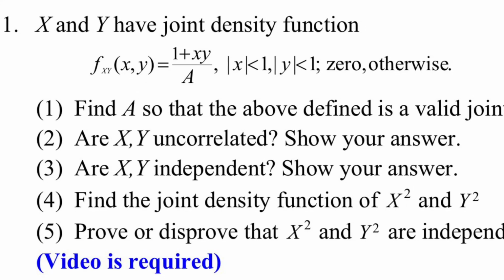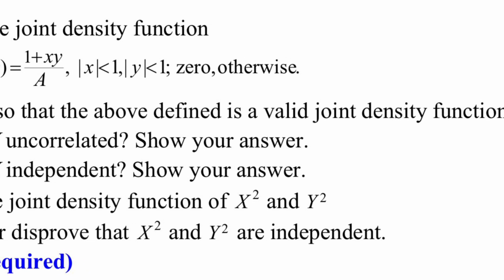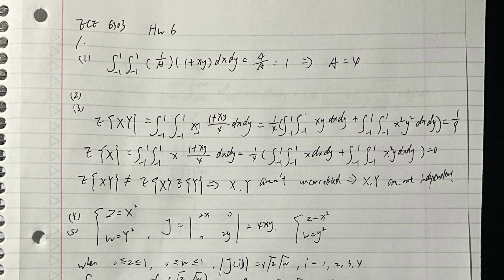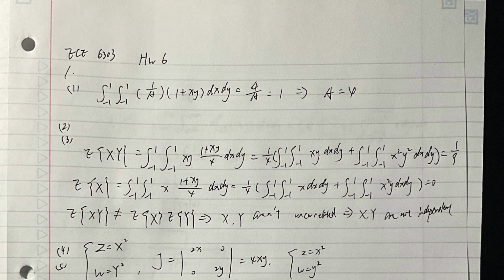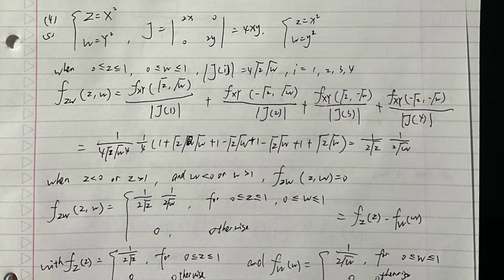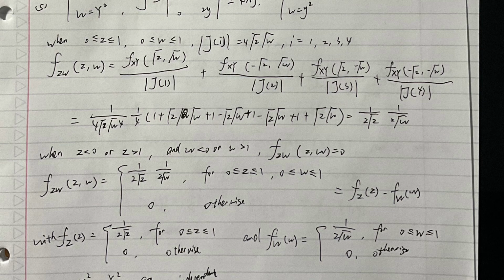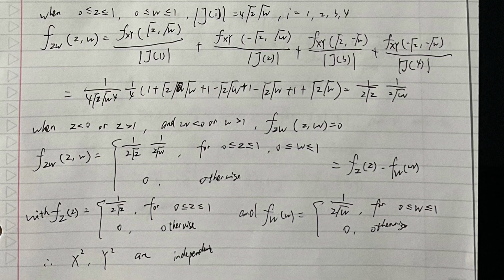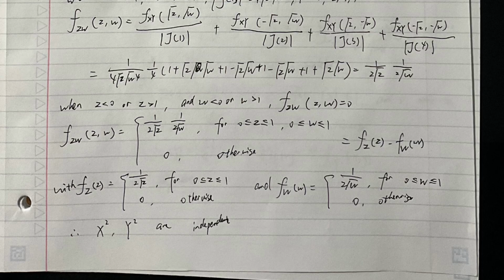ECE6303 homework6 problem1 video required